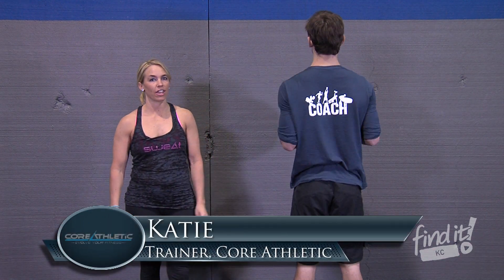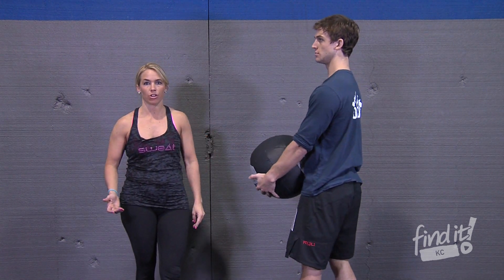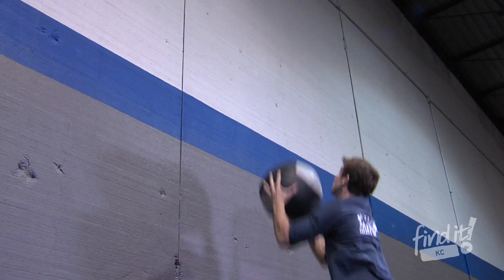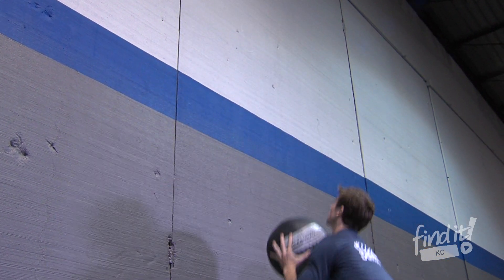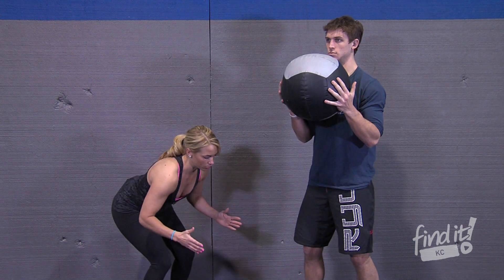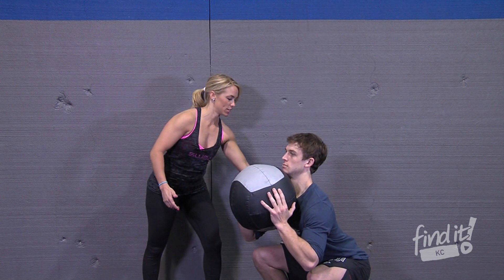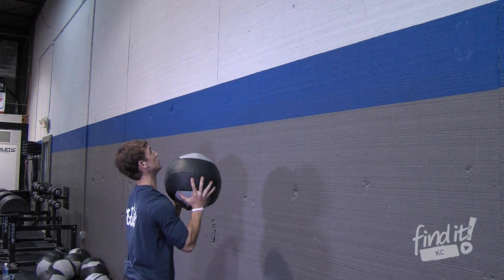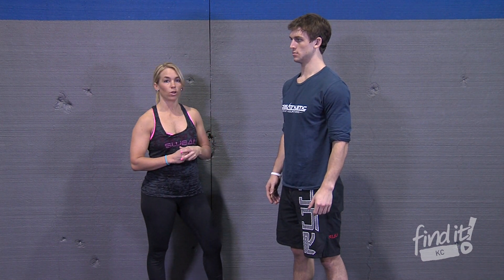Core Athletic | Wall Ball | FINDitKC